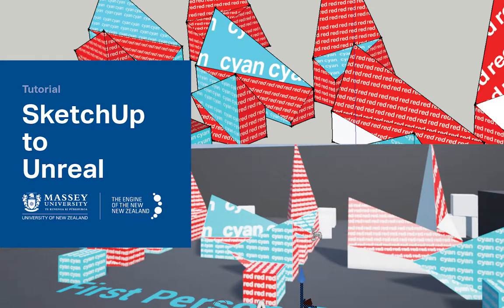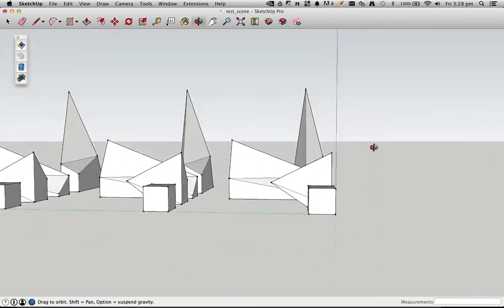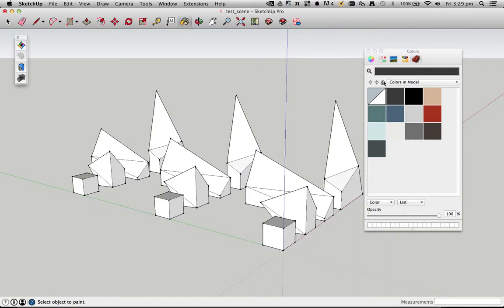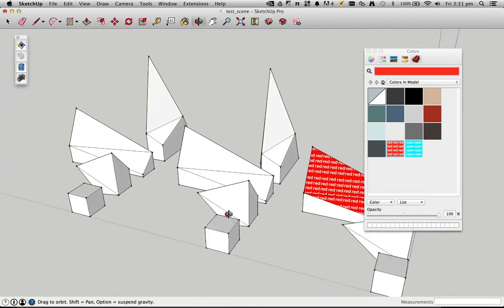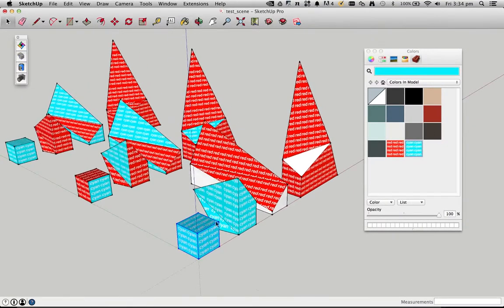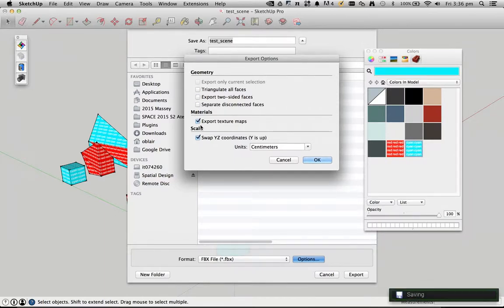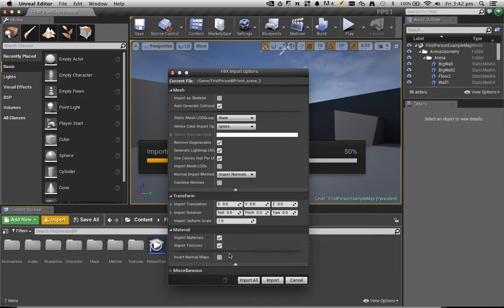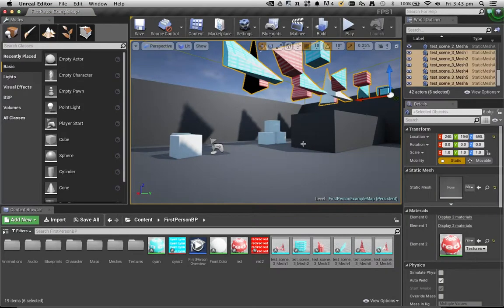Sketchup to Unreal - CoCA Video Tutorial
This tutorial outlines how to get 3D geometry and textures from Sketchup Pro into Unreal Engine.